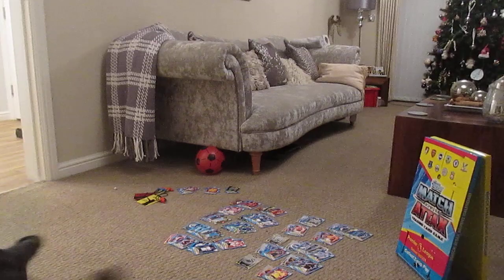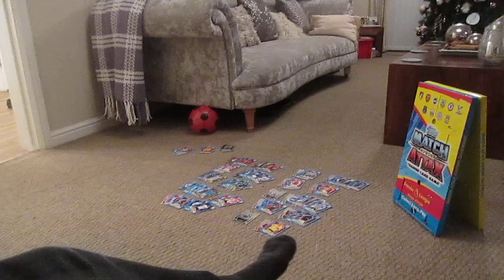Matchattax#13 14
Lincoln opening his matchattax advent calendar.